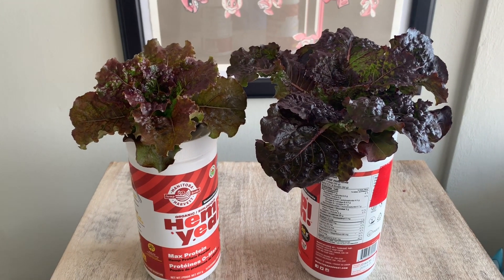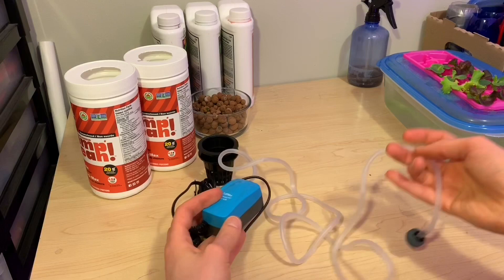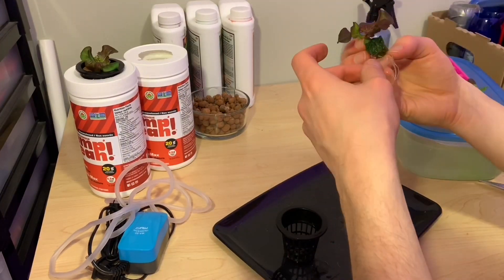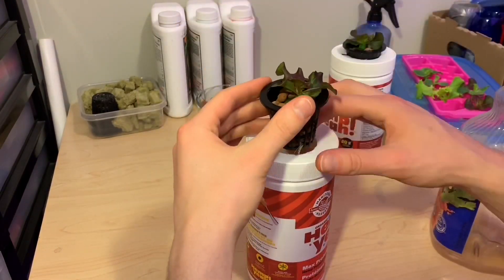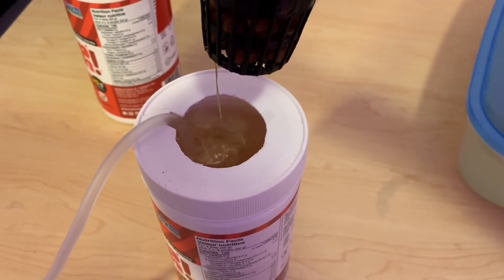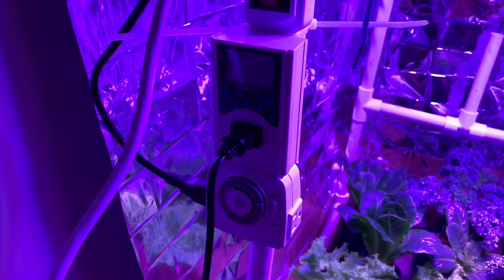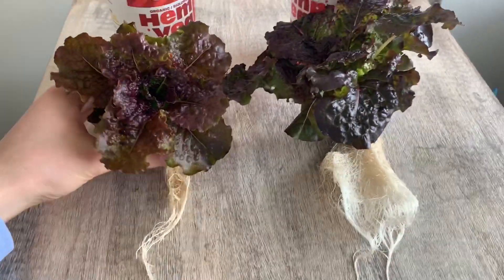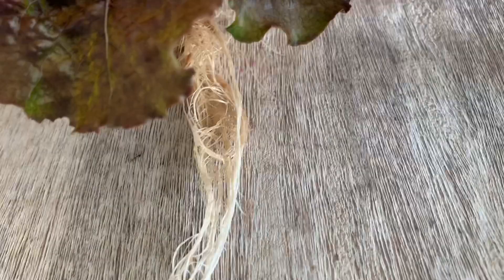Hydroponic Lettuce - Kratky vs DWC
An epic face-off between two growing methods - Kratky and DWC hydroponics! We test to see if adding aeration to a reservoir helps the plant grow faster.

Air Stone

Please note that I am a participant in the Amazon Services LLC Associates Program, an affiliate advertising program designed to provide a mean for sites/people to earn advertising fees by advertising and linking to Amazon properties, including but not limited to amazon.com.